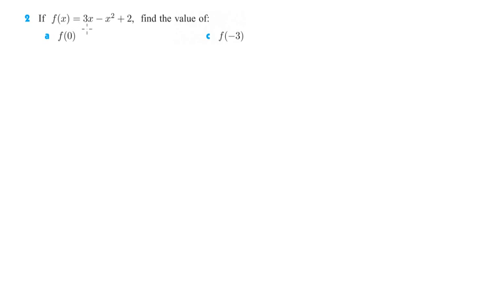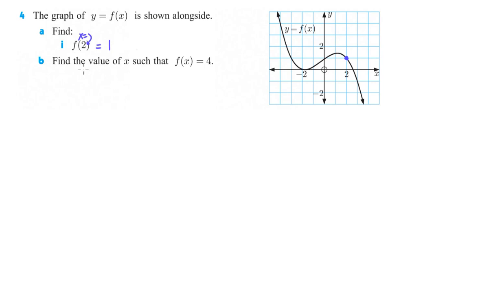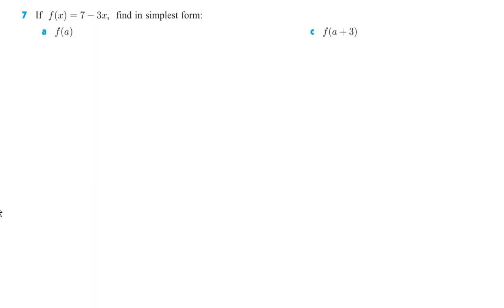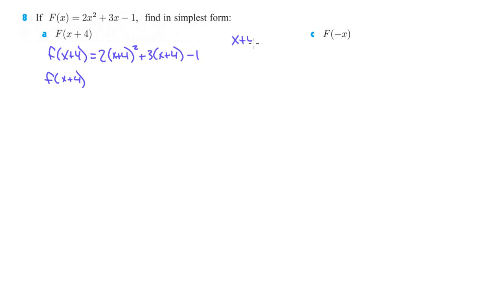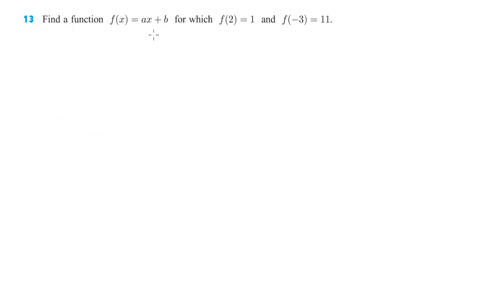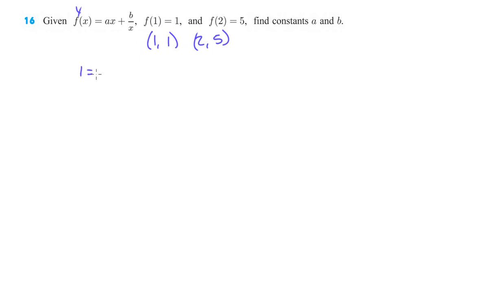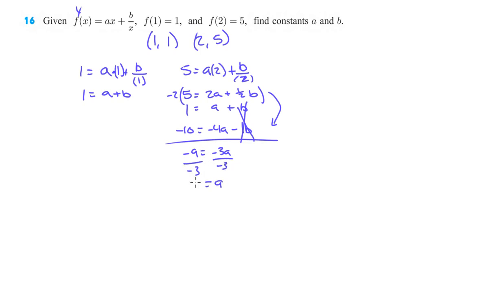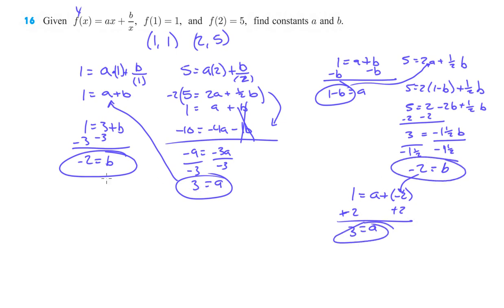3B Worked Problems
2a 0:05
2c 0:40
4a 1:22
4b 1:54
6b 2:24
7a 3:48
7c 4:19
8a 5:05
8c 7:12
13 7:51
16 9:20